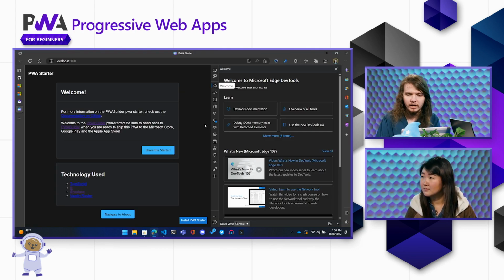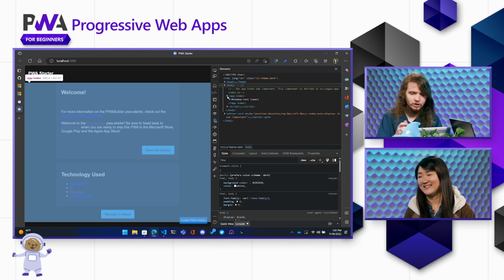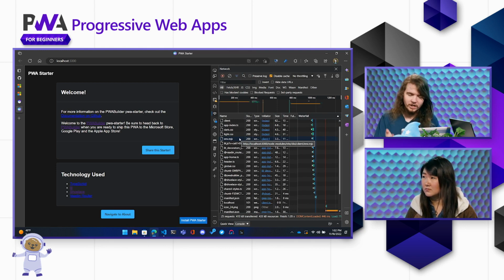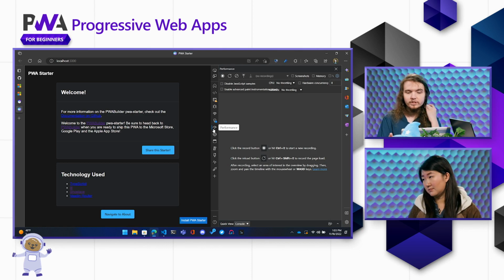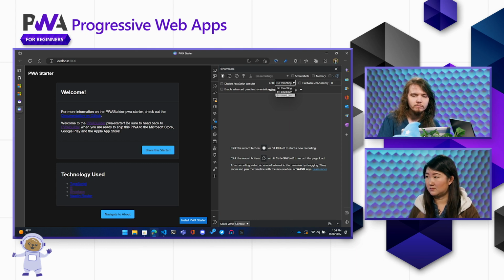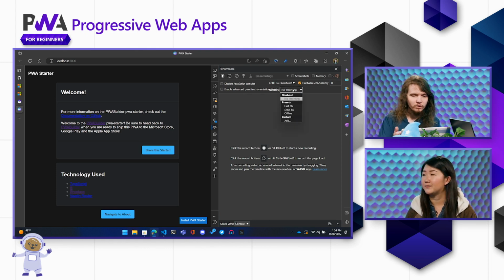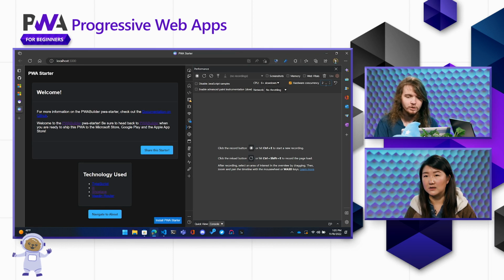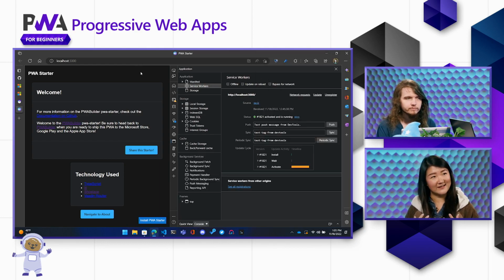PWA Developer Tools: Debugging [12 of 17] | PWA for Beginners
In this video, you will learn:
✅How to debug Progressive Web Applications using Edge dev tools.

👋🏼 Get in touch:
Justin Willis, Senior Software Engineer
Beth Pan, Senior Software Engineer